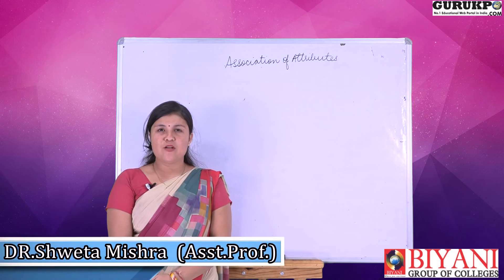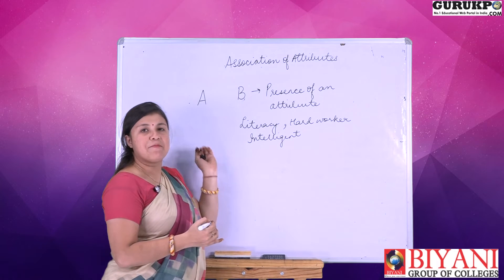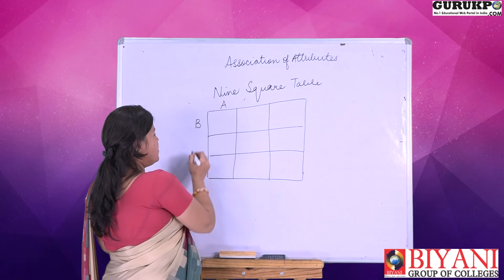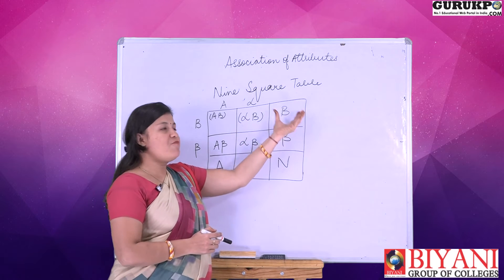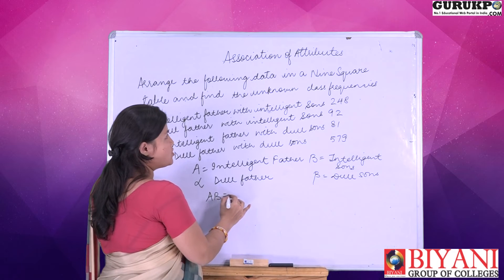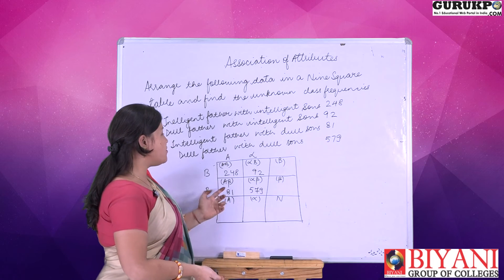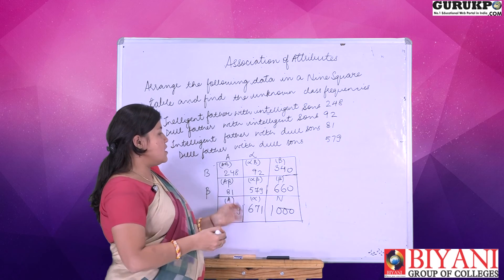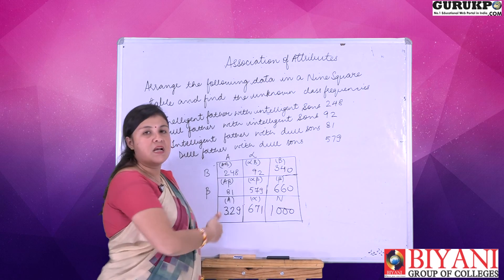Association of attributes by Dr. Shweta Mishra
In this lecture  Dr. Shweta Mishra, Asst. Prof., Biyani Group of Colleges, Jaipur is explaining about Association of attributes.